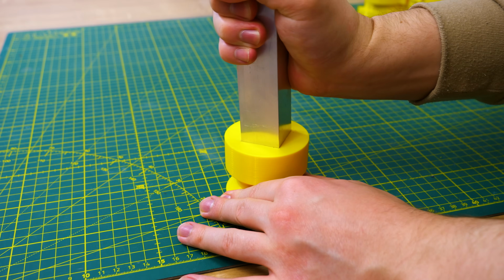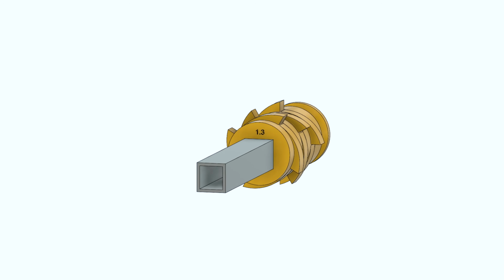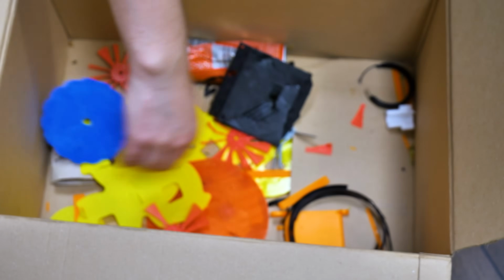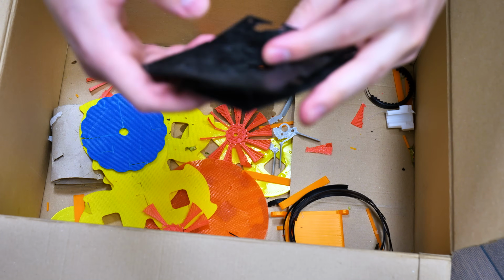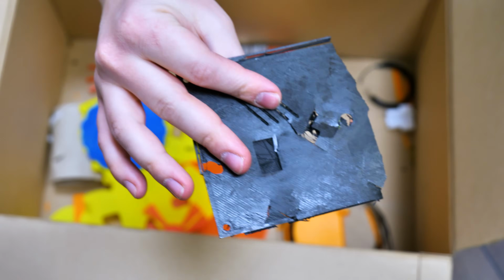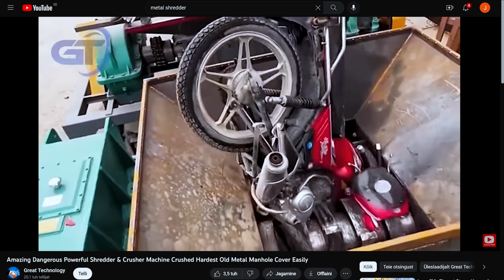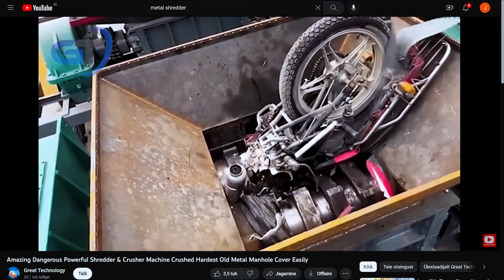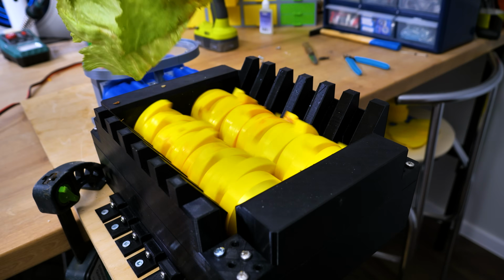I 3D Printed a SHREDDER and this happened...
This time I fully 3D printed a shredder, there were challenges, mainly because I had to use plastic. But still, I managed to get a reasonable result out of this machine, and well it did work, as u see in the video.

FILAMENT I USED
775 DC motor